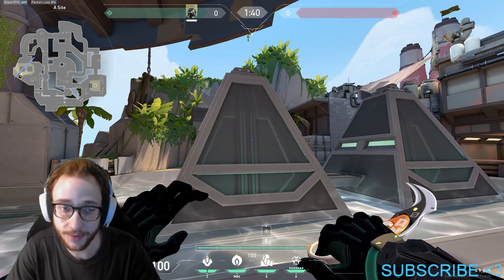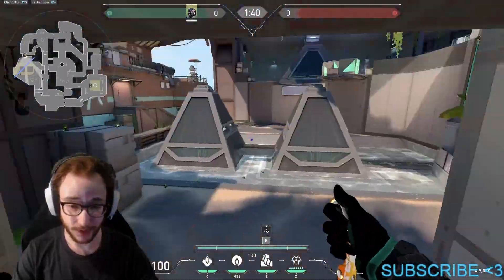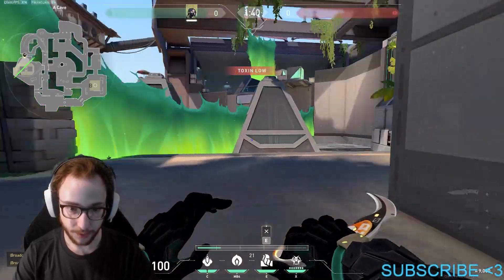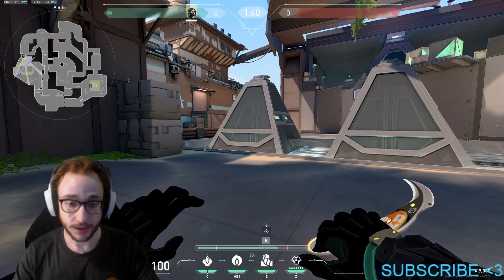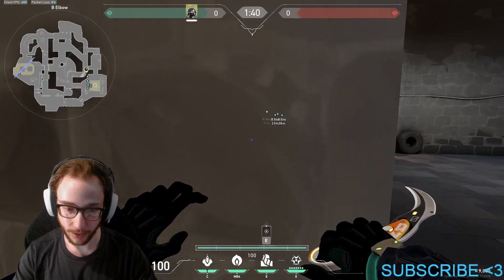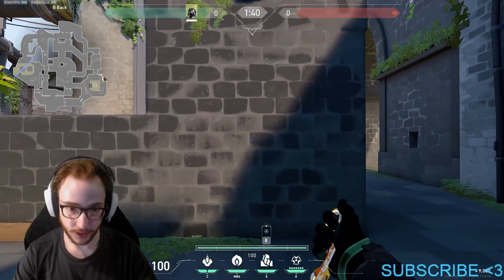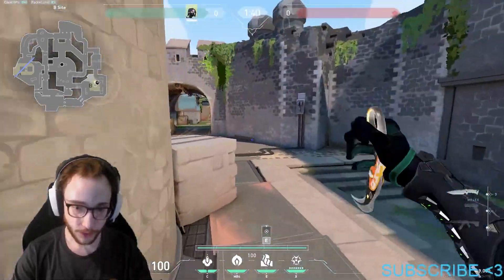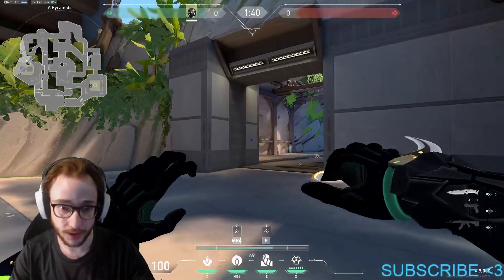4 IN-DEPTH Ability Tips to MASTER VIPER in Valorant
This video explains FOUR of the most important TIPS to successfully utilize Viper at a high level

0.4 + 800 DPI